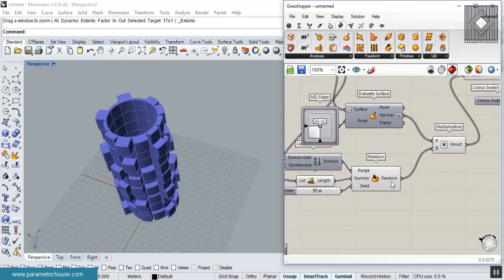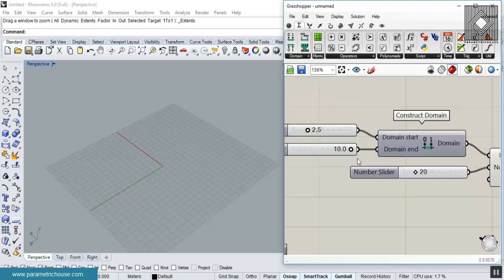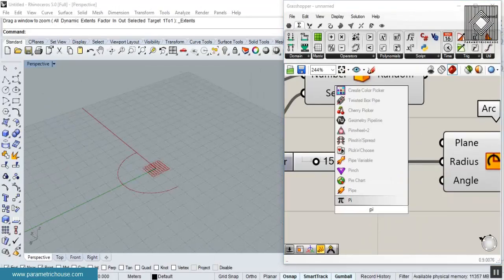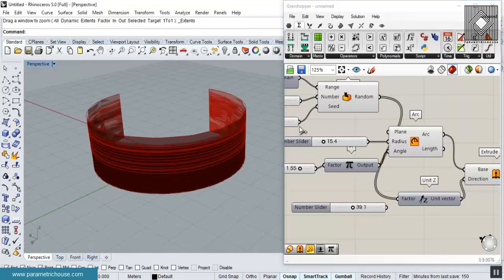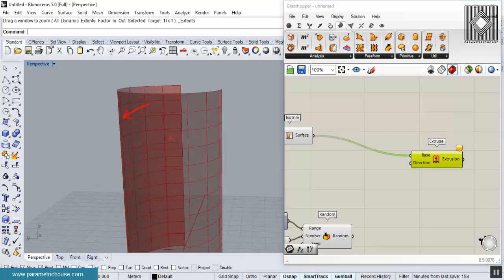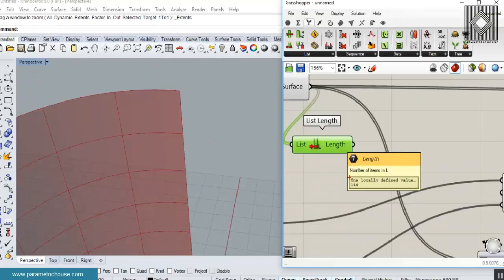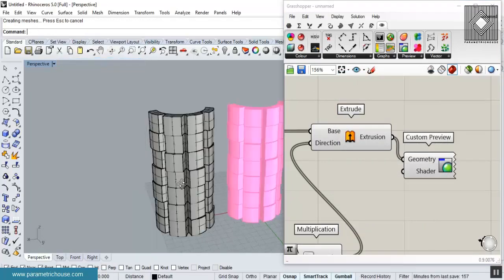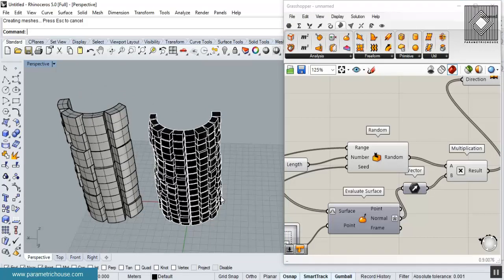Grasshopper Tutorial (Random)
In this video tutorial, I will show how you can use "random" to produce random numbers and use them in your modeling